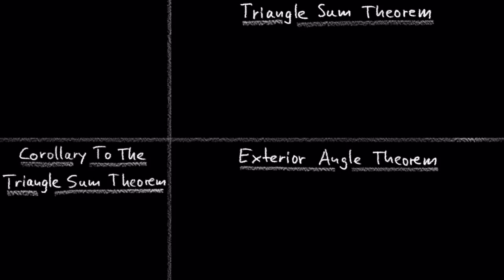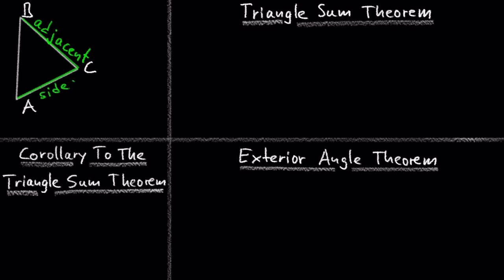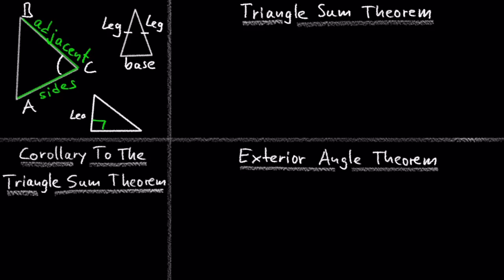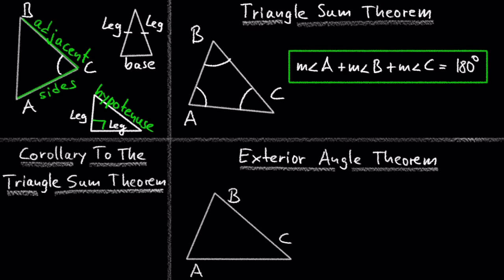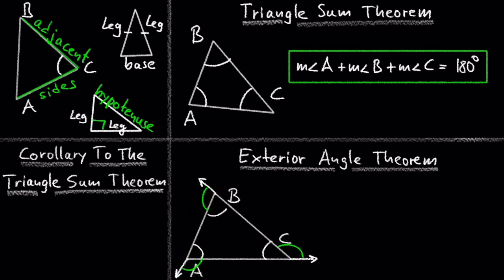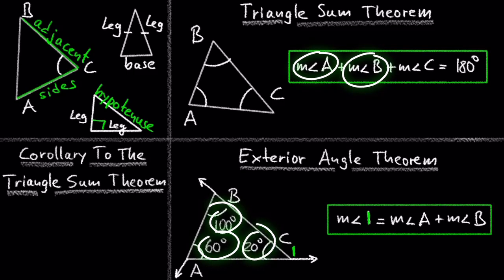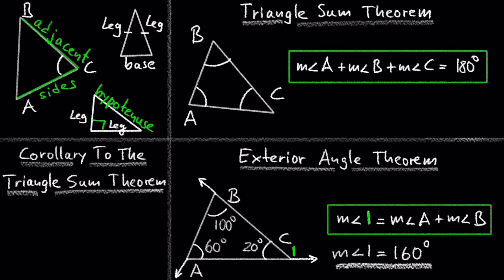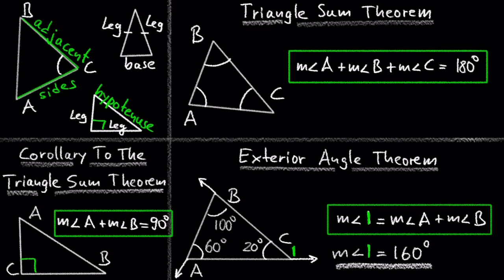Geometry, Triangles (Part 2)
In this lesson we're going to cover the topics adjacent sides, hypotenuse, Triangle Sum Theorem, Exterior Angle Theorem and Corollary Of The Triangle Sum Theorem.